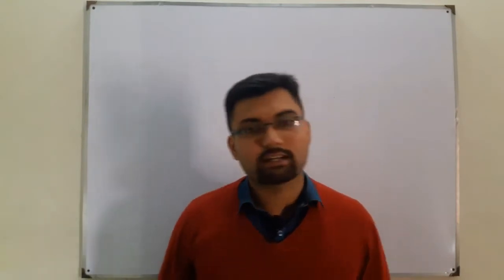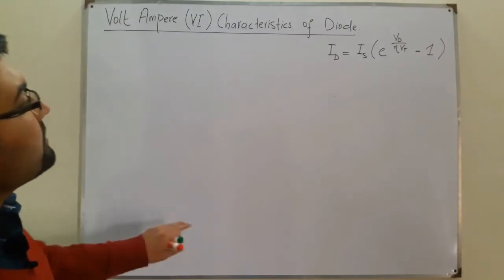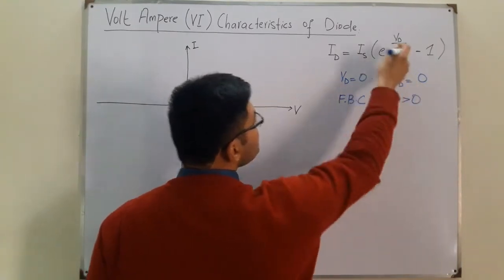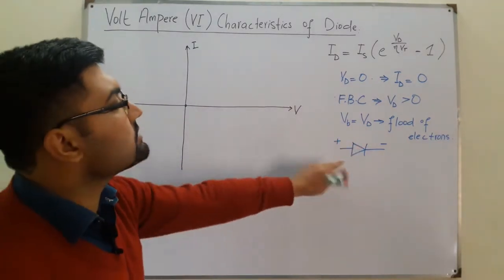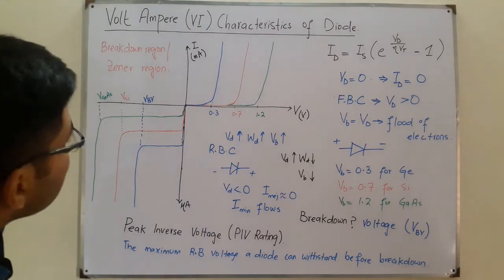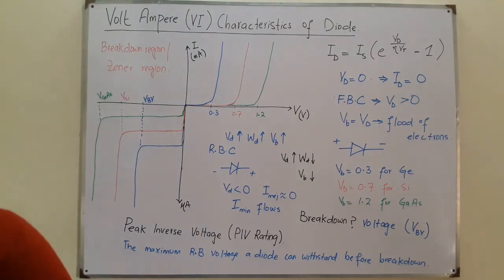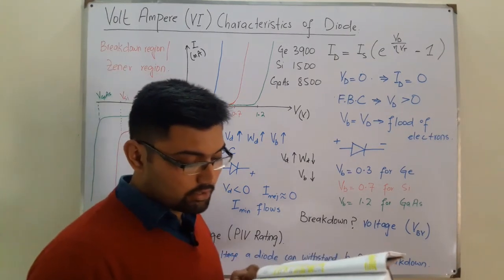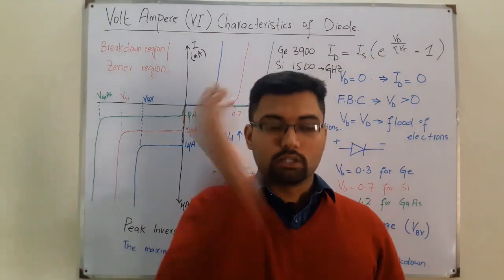VI Characteristics Of Diode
Lecture 13
Volt Ampere (VI) characteristics of a pn junction diode